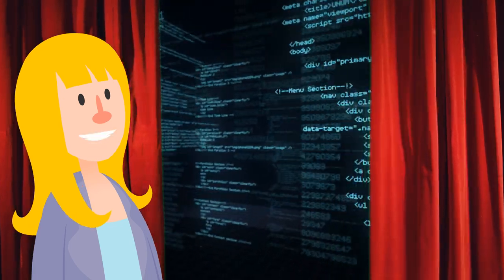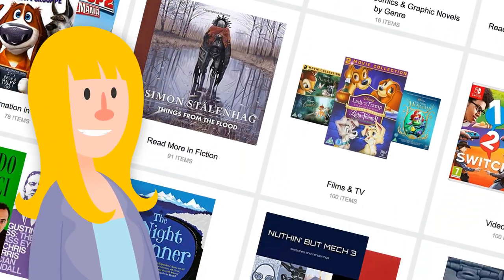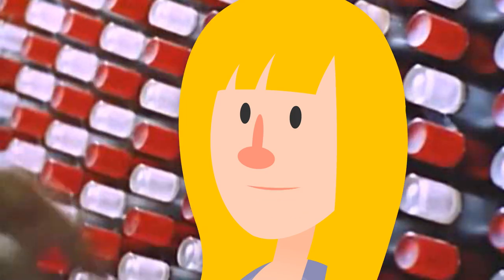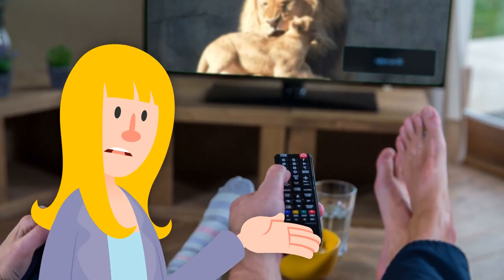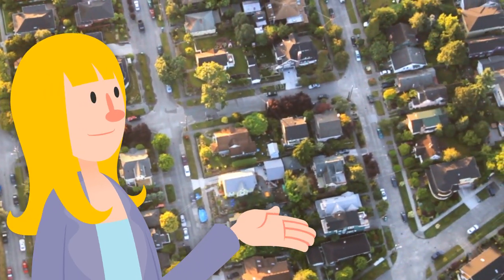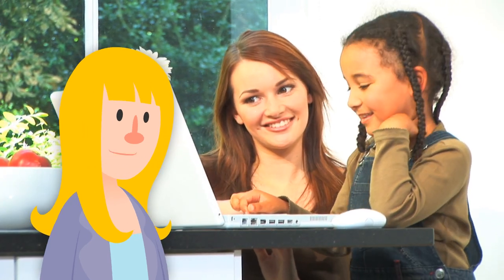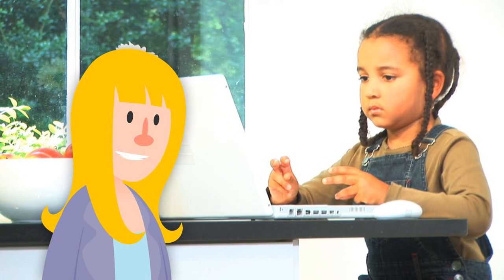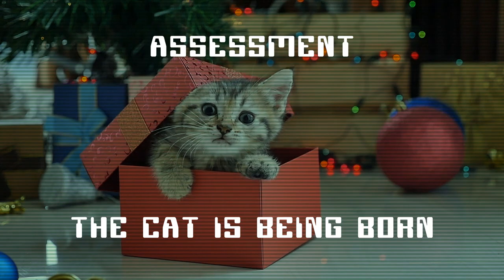What is machine learning? | The Royal Society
Love cat pictures? So does your computer. Find out how machine learning is giving technology the ability to recognise household pets, as well as recommend our favourite films.
Robotics expert Sabine Hauert delves into the ways machines are using data to expand their capabilities.
In 2012, Google created an ‘artificial neural network’ and fed it millions of pictures from the internet. By processing all the images, the system learnt the concept of a ‘cat’ unaided. Could your computer now identify your cat more accurately than you?
One thing is for certain, machines will get cleverer. But what does that mean for our lives?
Find out more about machine learning on our website, including interactive infographics, videos and reports